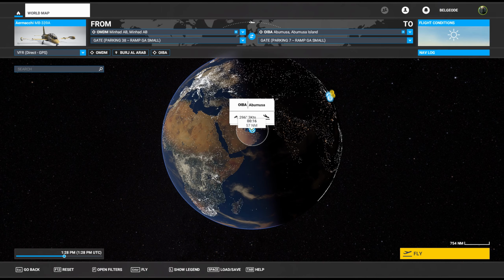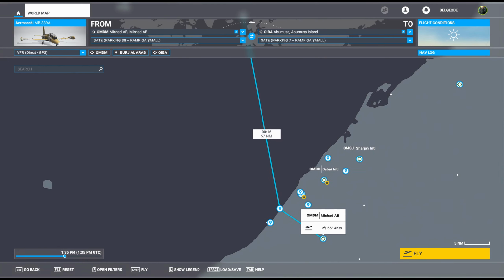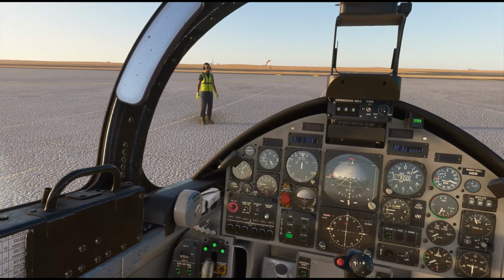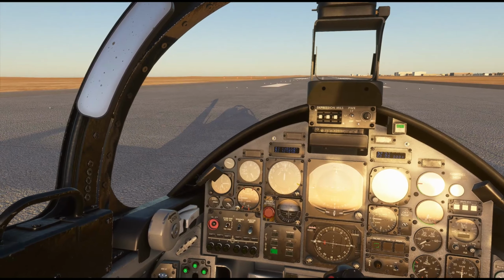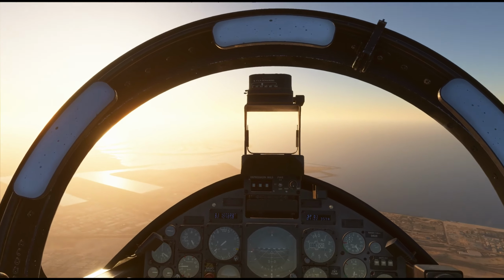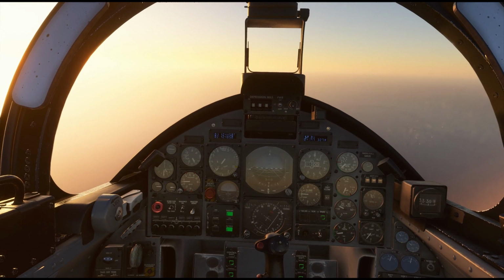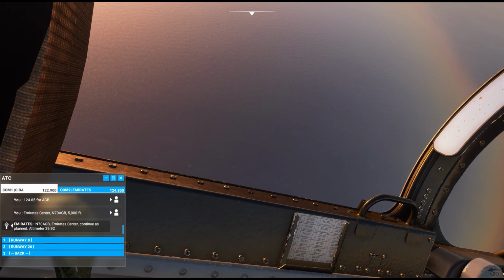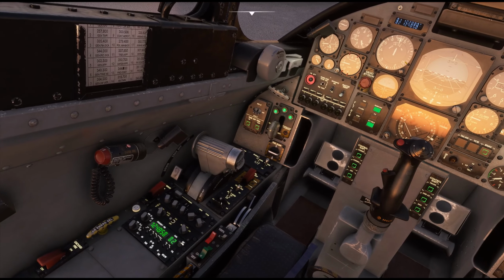[MSFS] Microsoft Flight Simulator- Episode 8: Dino's Dubai Debut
We're back in MSFS (Microsoft Flight Simulator) to showcase what is the first "official" third party fighter jet for the sim.

Introducing IndiaFoxtEcho's Aermacchi MB-339A! Used as a trainer, light attack, and of course the mainstay airshow aircraft for Italy's Frecce Tricolori, the MB-339 marks the first time a high performance fighter has been brought into the sim in an official capacity. And so far, it is pretty dang good!! We did not expect anything less from Dino Cattaneo.

Presents

Opening Theme Music is "Legacy Theme" for MSFS

Closing Theme Music is "Color 2" for MSFS

FEATURED AIRCRAFT-

Aermacchi MB-339A/PAN

by IndiaFoxtEcho (Dino Cattaneo)

Special thanks to Microsoft and Asobo,

for the honor of being a part of the

media world premiere last September- 2019,

as well as the alpha and beta test programs.

Purchase at the following locations:

Microsoft site-

Steam-

In order to make my "Poor Man's VR" you need the
following:

OpenTrack v 2.3.11

(FREEWARE)

and

Steam Virtual Desktop

(PAYWARE - $14.99)

Narration-

Bel Geode- ME (Andrew G. Bolton)

Steam- BelGeode

Ciao!